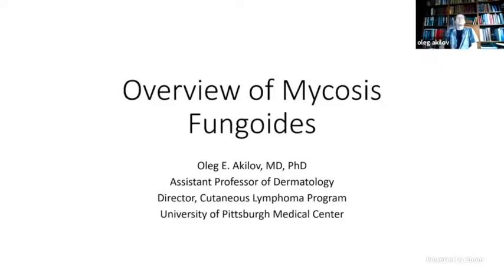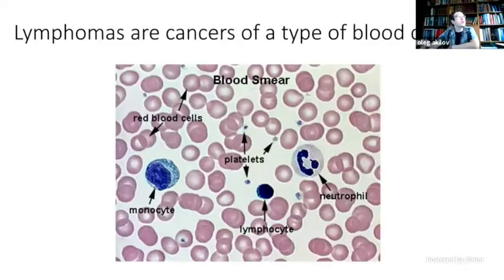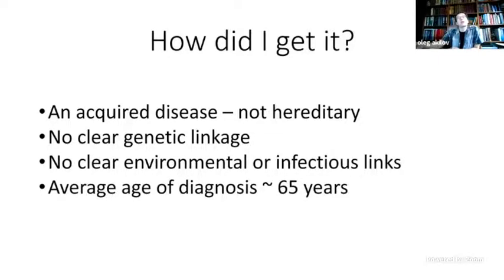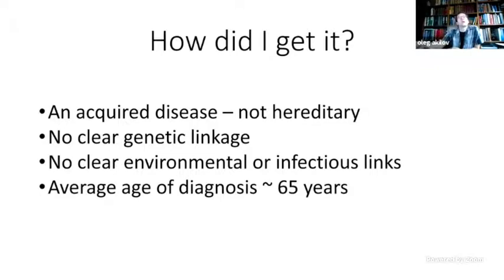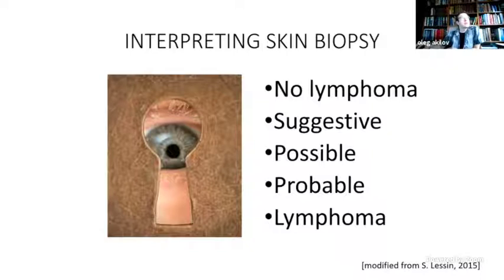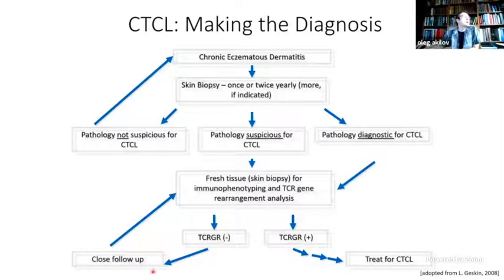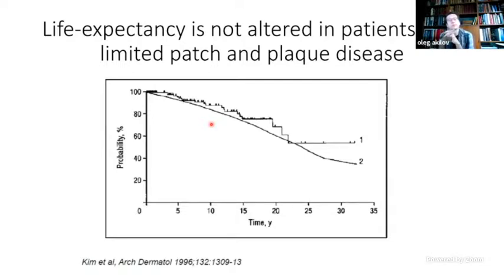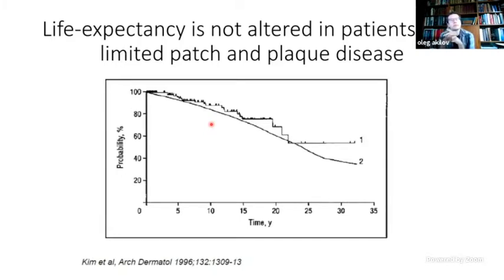Virtual Patient Conference: Mycosis Fungoides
June 2021: Dr. Oleg Akilov provides an overview of mycosis fungoides. (Click on SHOW MORE for timestamp links to questions)

Clinician:
Oleg Akilov, MD, PhD

Timestamps
00:34:14 Is there any evidence for dietary or nutritional elements that can slow down or controlling mycosis fungoides?

00:36:48 What are the life expectancy for stages such as stage 1b?

00:38:35 My son is 16 and has stage 1a. He is using UVB and nitrogen mustard therapy. Will this be a life long treatment or can this go into complete remission permanently?

00:40:35 Is it common for other skin conditions like seborrheic dermatitis to show up in MF patients?

00:42:30 Is it safe to have the shingles vaccine, osteoporosis infusions or the COVID vaccine if I have MF?

00:46:44 My dermatologist says that I only need light therapy at this time, is that right or should I be seen by a specialist or an oncologist? Will my skin ever clear up?

00:52:03 Is there any possible connection between MF and tattoos?

00:52:40 I have had 10 years of controlled patch outbreaks using UVB and lotion, and now have my first large plaque. My doctor shrugged it off, is this a progression?